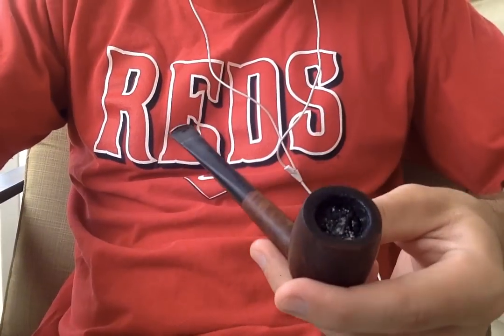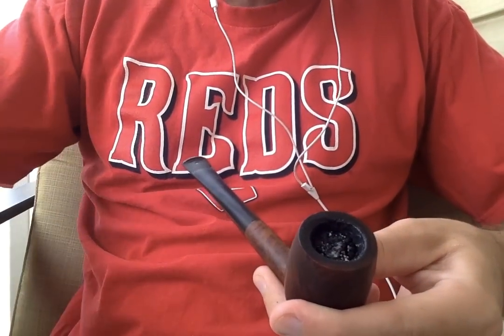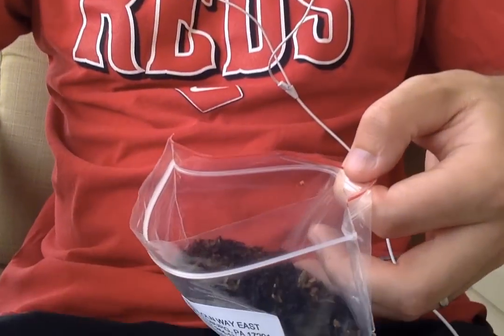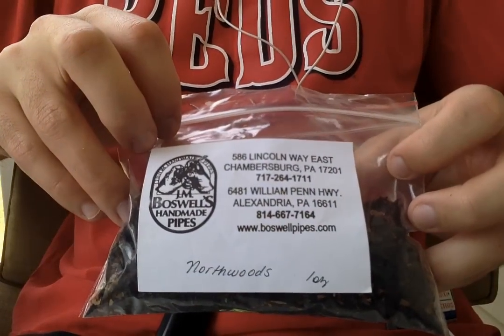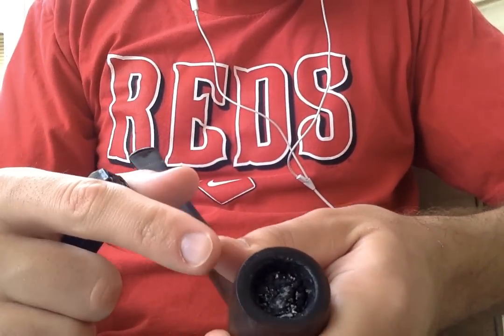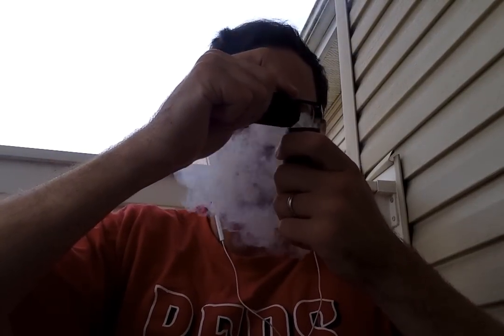New pipe smokers, avoid this common mistake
Number one mistake I see with new pipe smokers is not fully lighting the bowl of tobacco... My discussion on this and how one can avoid it.  Happy pipe smoking! Shout out to Boswell's pipes and tobacco.